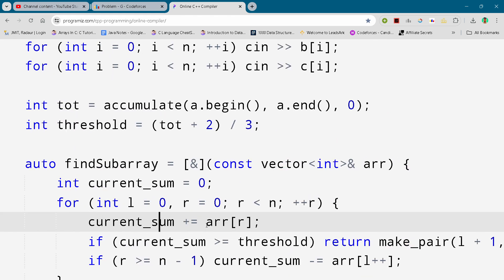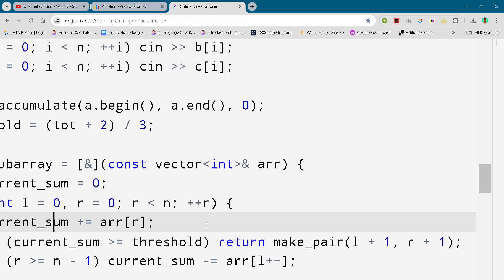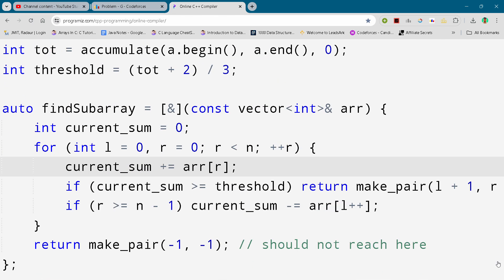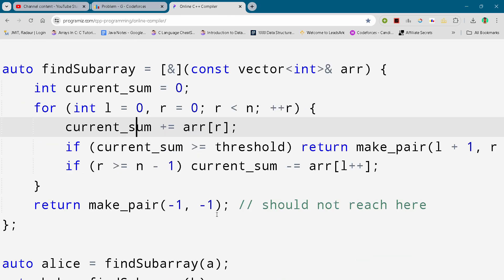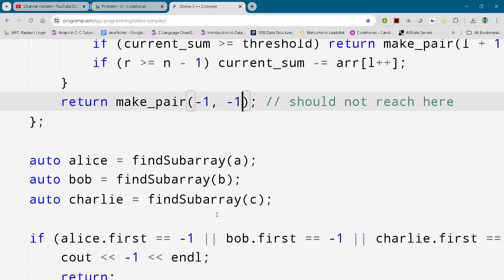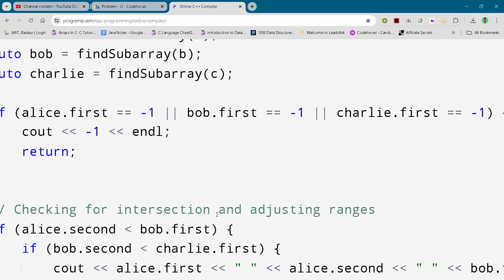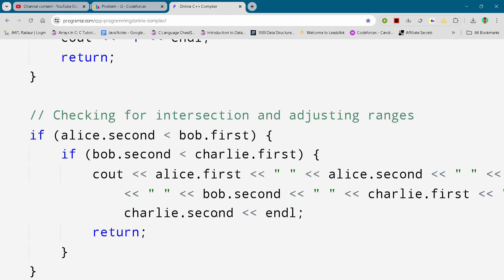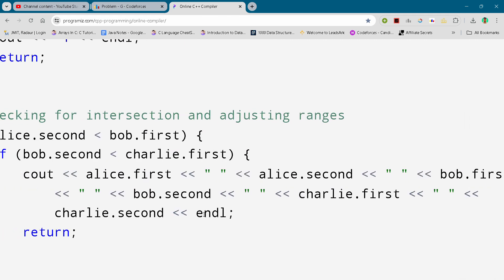Codeforces Round #956 (Div. 2) Problem C. Have Your Cake and Eat It Too Full Solution In C++